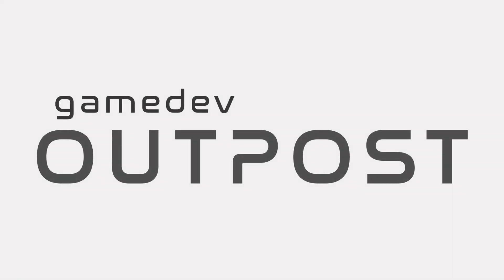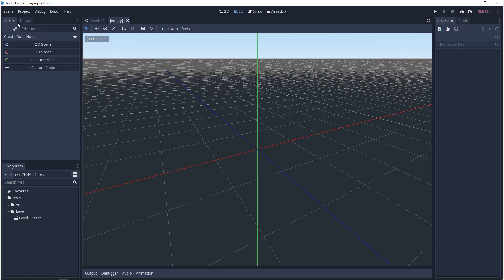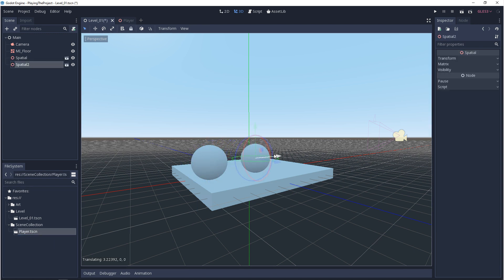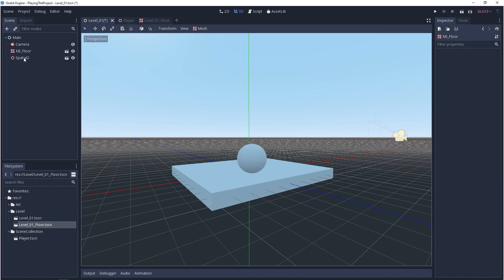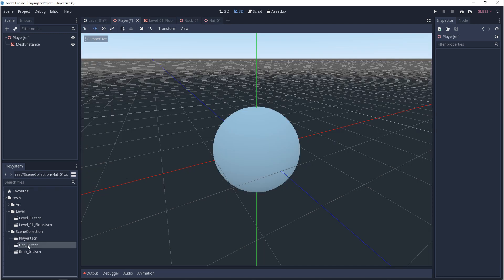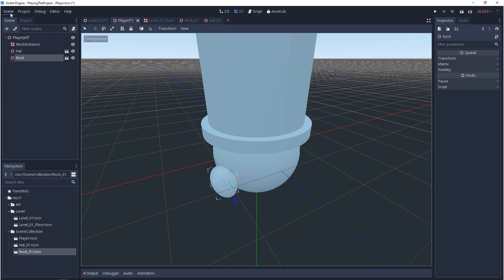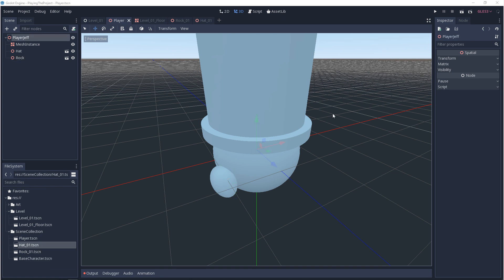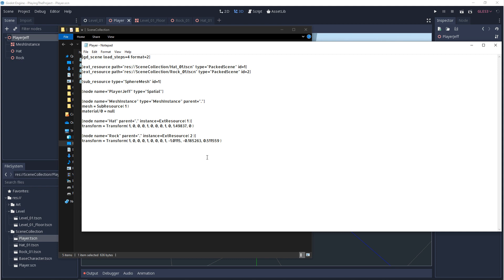Godot 3 - Asset Templating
In this video we'll talk about asset templating.